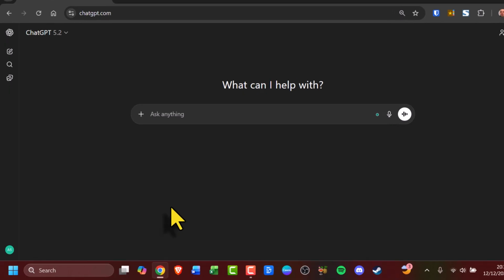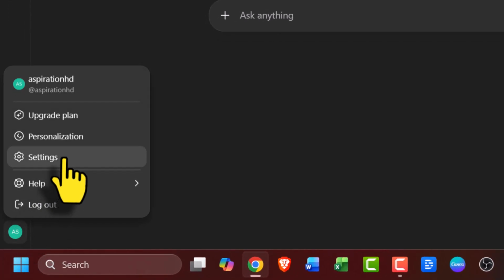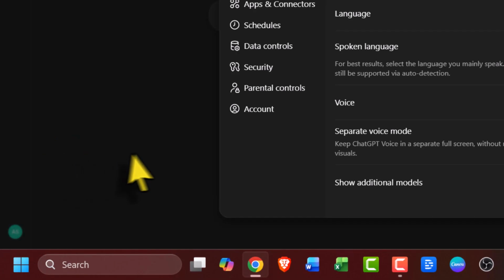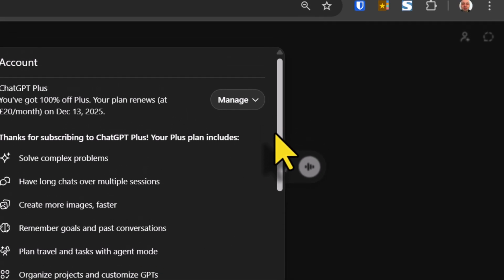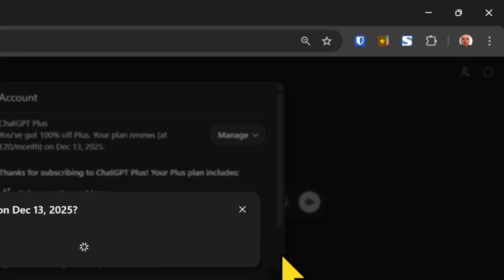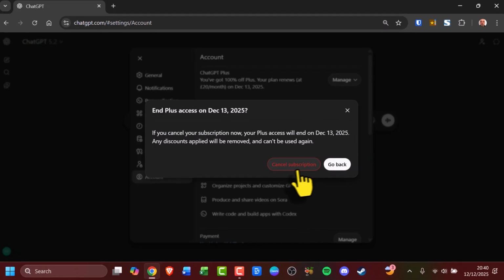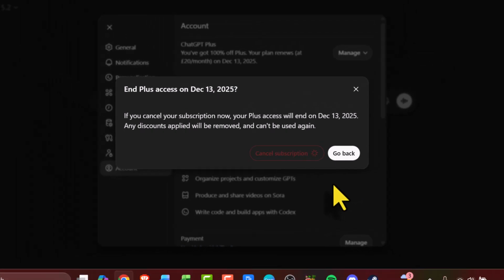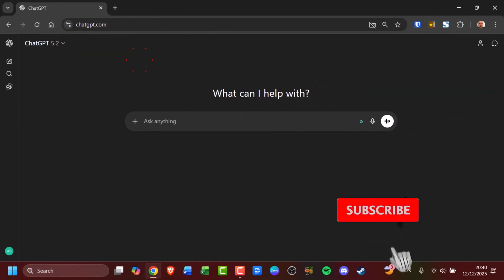How to Cancel ChatGPT Subscription on PC (Desktop Tutorial)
This video shows how to cancel your ChatGPT subscription using the desktop version on a Windows 11 PC.